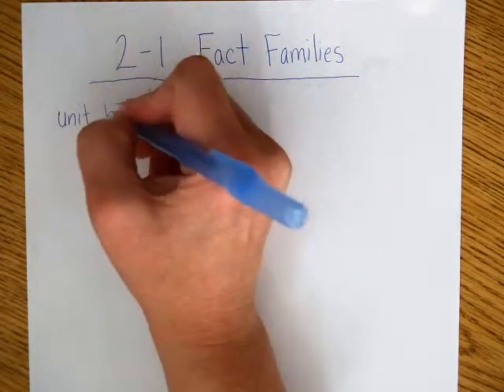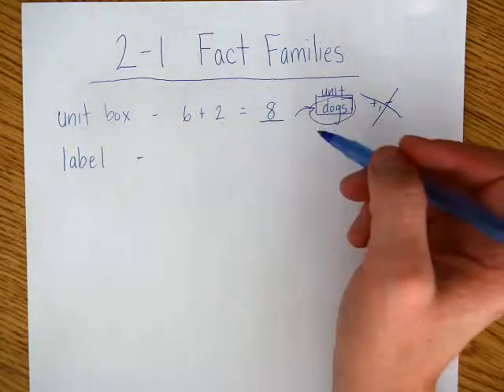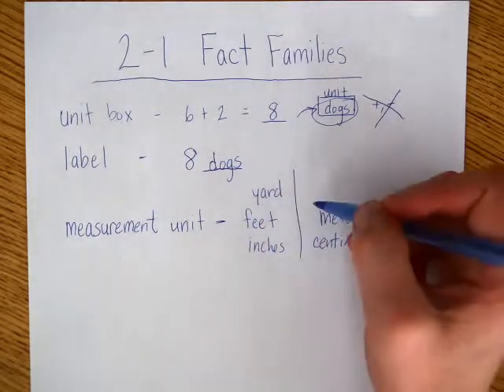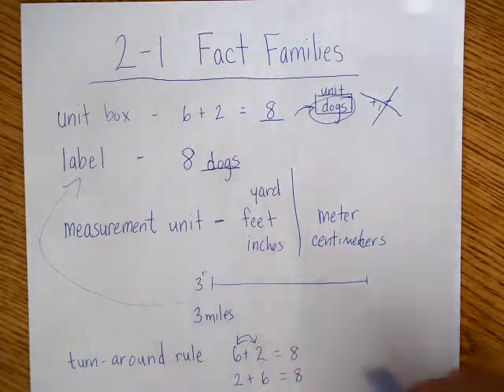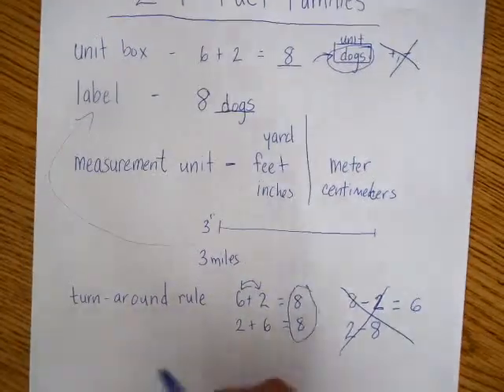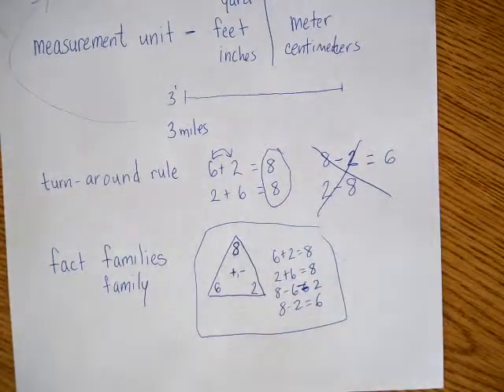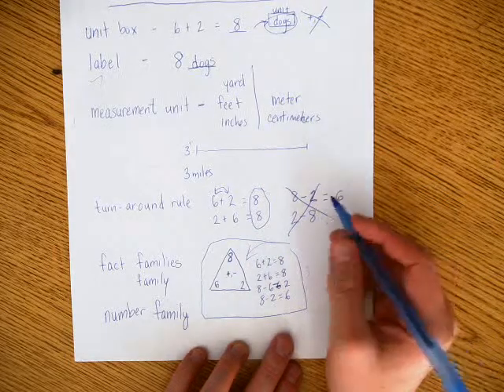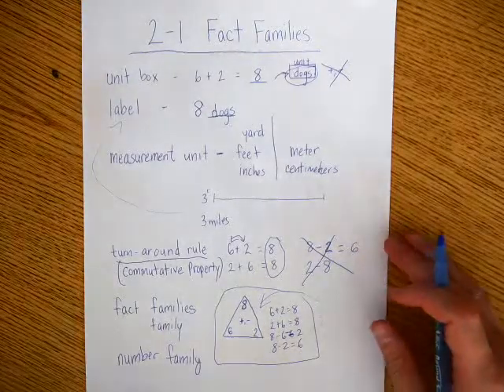Everyday Math 2 1 Parent Help Video